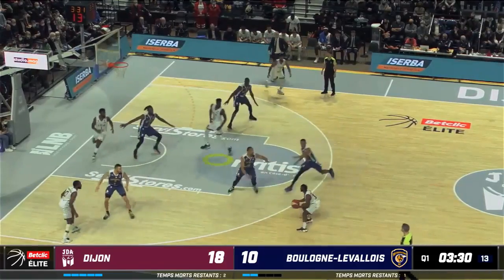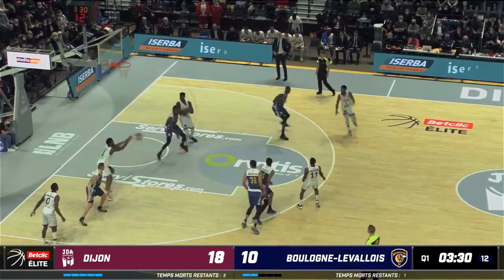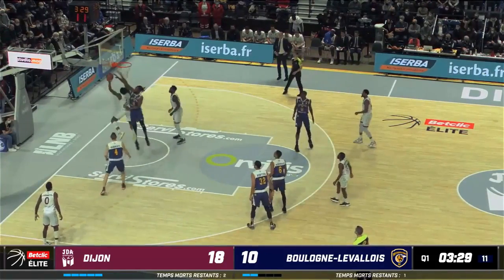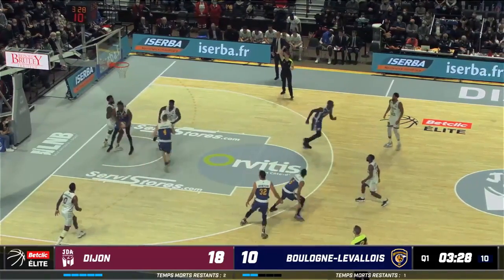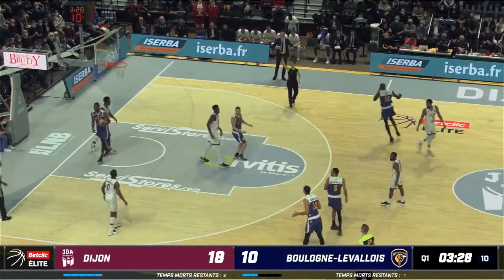Should the NBA include Foul Assist stats?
One of the differences between NBA basketball and the game in Europe is how they keep track of assists.  Europe has something called a foul assist that awards the passer with an assists if the player receiving the pass gets fouled and makes a free throw.